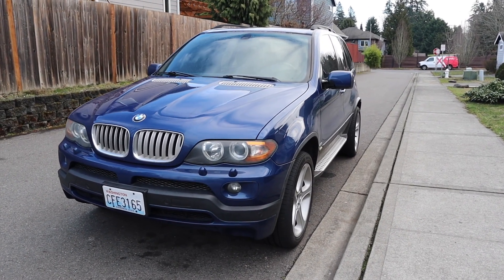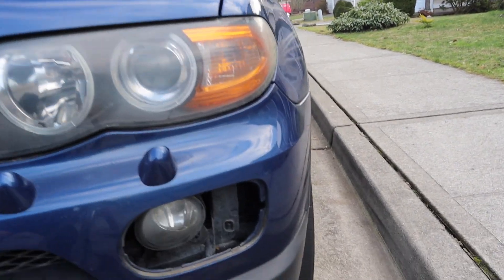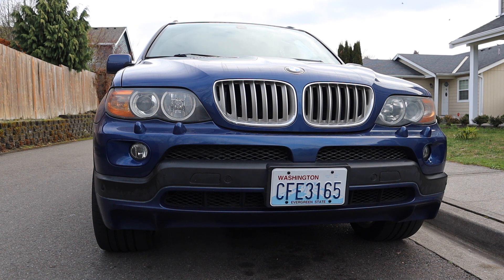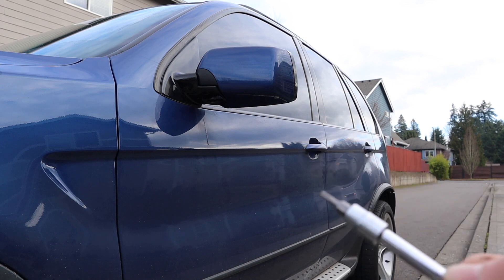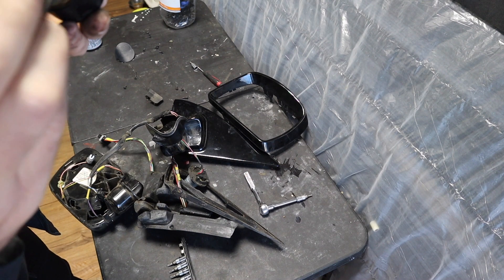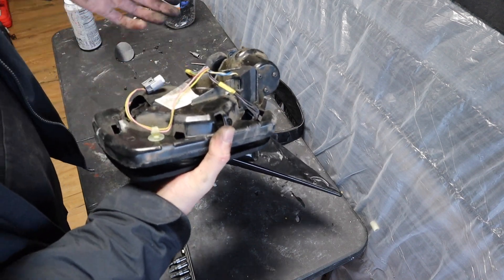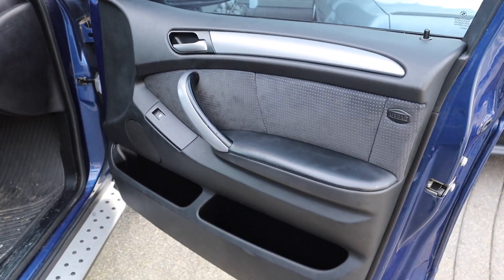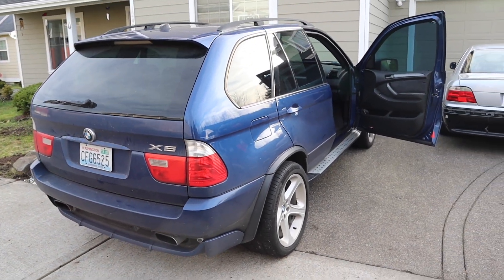E53 BMW X5 4.8is Le-Mans Blue Part-7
In this episode I will be working with the door carts/speakers and wobbly door mirrors.